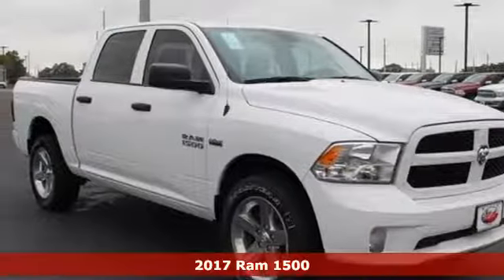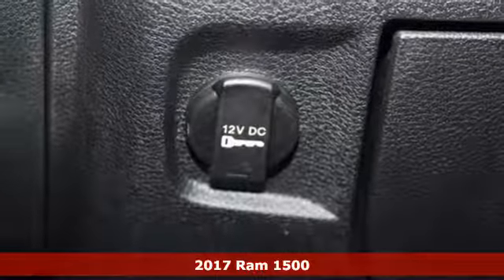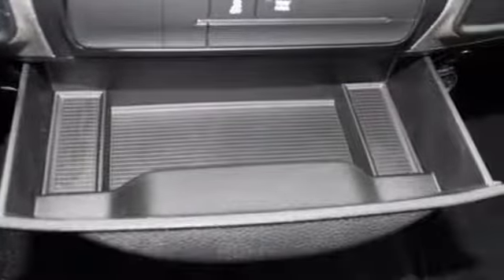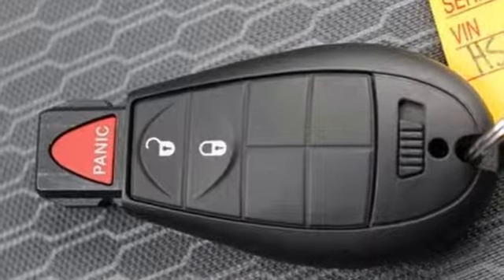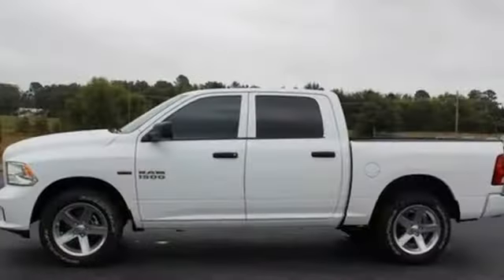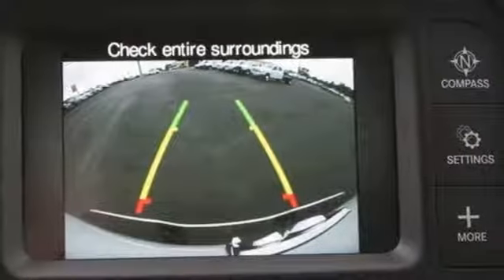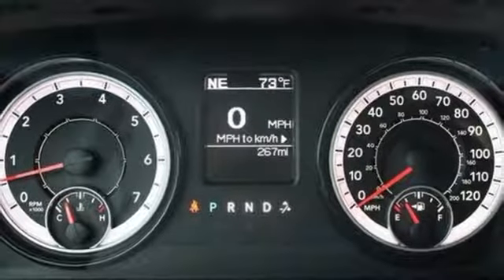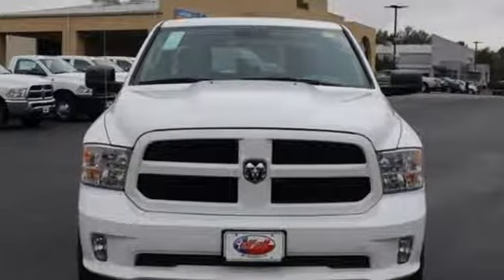New 2017 Ram 1500 Mt Pleasant TX Sulphur Springs, TX C9700 - SOLD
Year: 2017
Make: Ram
Model: 1500
Trim: Express
Engine: HEMI 5.7L V8 Multi Displacement VVT
Transmission: 8-Speed Automatic
Color: White
Interior: Diesel Gray/Black
Stock #: C9700
VIN: 1C6RR7KT2HS674817
Imagine yourself behind the wheel of this rock-solid 2017 Ram 1500 Express 4x4. Never get left stranded on the side of the road again with this very reliable 1500. This Truck is nicely equipped with features such as HEMI 5.7L V8 Multi Displacement Engine, Diesel Gray/Black Cloth 40/20/40 Bench Seat, Audio Jack Input for Mobile Devices, Heated door mirrors, Integrated Voice Command w/Bluetooth, ParkView Rear Back-Up Camera, Radio: Uconnect 3 w/5" Display, Remote Keyless Entry w/All-Secure, and Remote USB Port.brbrRecent Arrival!brbrbrPrice includes all rebates, incentives, dealer discounts as well as everything that was added to the vehicle at the dealership, so no surprises. To qualify for all rebates, a qualified trade in and/or financing with Chrysler Capital may be required. We are located just west of Titus Regional Medical Center on I-30. Price includes: $2,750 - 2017 SW Retail Consumer Cash 63CH1. Exp. 10/31/2017, $500 - Chrysler Capital 2017 Bonus Cash SWCH5. Exp. 10/31/2017, $1,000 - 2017 Power Days Retail Bonus Cash 43CHF. Exp. 10/31/2017, $1,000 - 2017 Retail Bonus Cash SWCHA1. Exp. 10/31/2017

Address:
2045 Burton Rd.